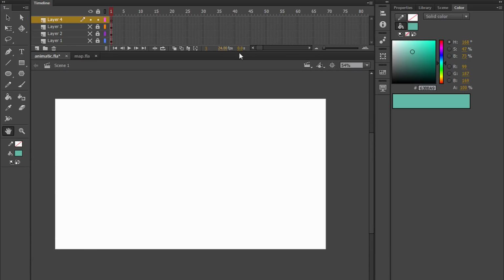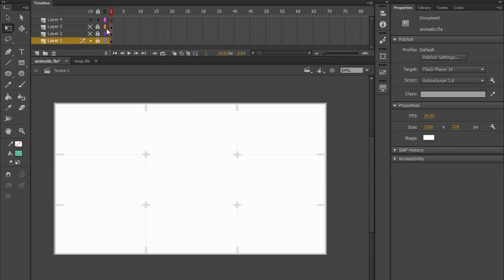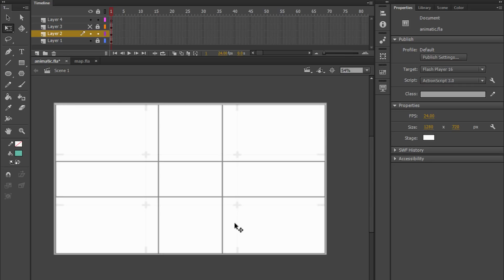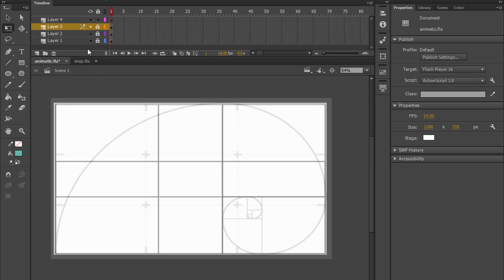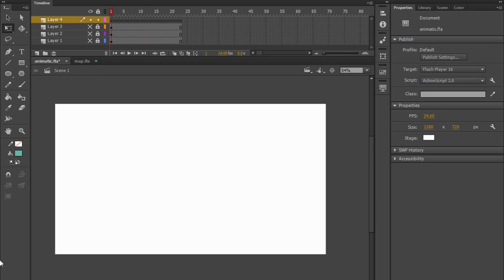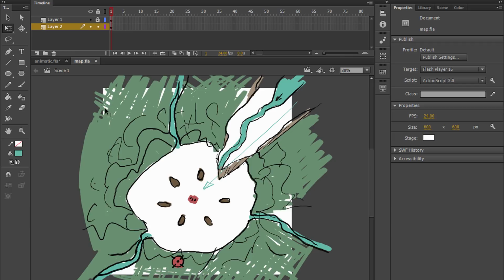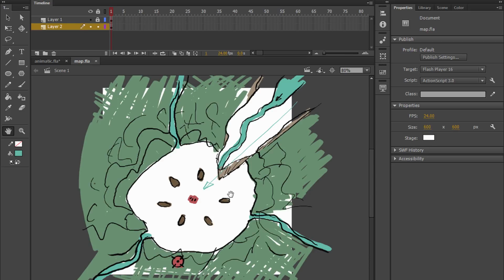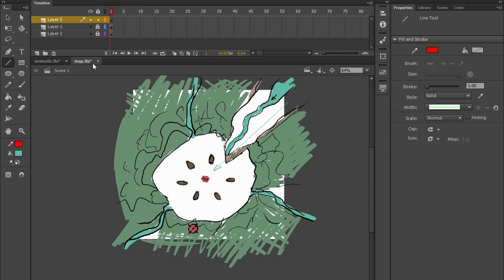How to Start an Animation | Flash Tutorial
How to Start an Animation. Hello everyone! I'm giving some of my personal techniques to start your animation (storyboarding and composition). this could be used if you want to start an anime series, a comic book series or an animated short film.